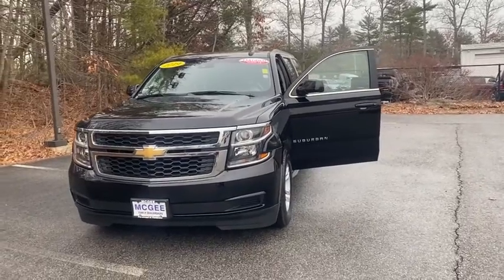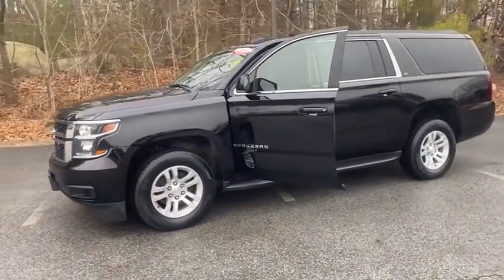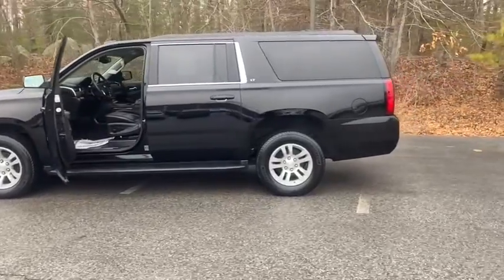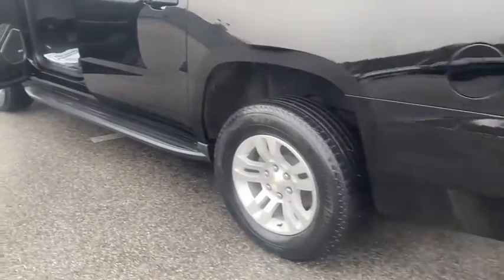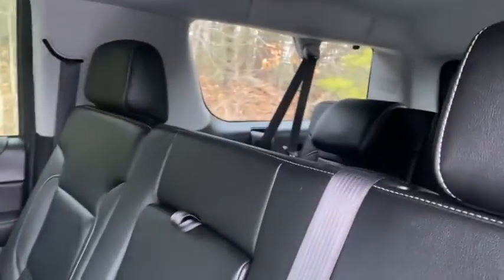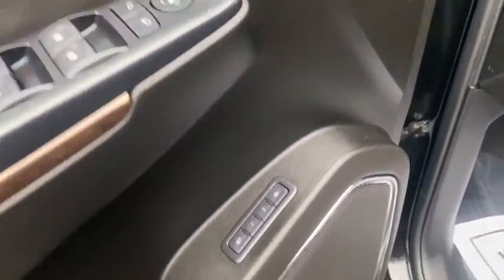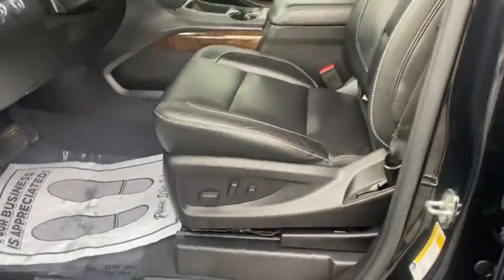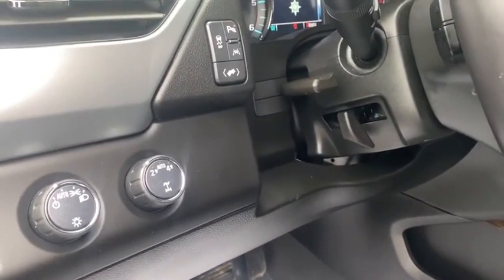2019 Chevrolet Suburban Plymouth, Marshfield, Pembroke, Weymouth, and Brockton, MA IC8481P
Black Used 2019 Chevrolet Suburban available in Plymouth, Massachusetts at McGee Preowned Superstore. Servicing the Marshfield, Pembroke, Weymouth, and Brockton, MA area.
2019 Chevrolet Suburban 4WD 4dr 1500 LT - Stock#: IC8481P - VIN#: 1GNSKHKCXKR375019

: 2019 Chevrolet Suburban LT - Excellent Condition. REDUCED FROM $46,825! Nav System, Third Row Seat, Heated Leather Seats, Aluminum Wheels, 4x4, Back-Up Camera, Rear Air, Power Liftgate, TRANSMISSION, 6-SPEED AUTOMATIC, ELEC. ENGINE, 5.3L ECOTEC3 V8 SEE MORE! KEY FEATURES INCLUDE: Leather Seats, Heated Driver Seat, Running Boards, Premium Sound System, Satellite Radio, Onboard Communications System, Trailer Hitch, Remote Engine Start, Dual Zone A/C. Privacy Glass, Remote Trunk Release, Keyless Entry, Child Safety Locks, Steering Wheel Controls. OPTION PACKAGES: AUDIO SYSTEM, 8 DIAGONAL COLOR TOUCH-SCREEN NAVIGATION WITH CHEVROLET INFOTAINMENT AM/FM stereo with seek-and-scan and digital clock, includes Bluetooth streaming audio for music and select phones; voice-activated technology for radio and phone; and Shop with the ability to browse, select and install apps to your vehicle. You can customize your content with audio, weather and more; featuring Apple CarPlay and Android Auto capability for compatible phone; 5 USB ports and 1 auxiliary jack, LICENSE PLATE FRONT MOUNTING PACKAGE, ELECTRONICALLY CONTROLLED with overdrive and tow/haul mode (STD), ENGINE, 5.3L ECOTEC3 V8 with Active Fuel Management, Direct Injection and Variable Valve Timing, includes aluminum block construction (355 hp [265 kW] @ 5600 rpm, 383 lb-ft of torque [518 N-m] @ 4100 rpm) (STD). Clean Autocheck Report! Autocheck 1 Owner, Remainder of Drivetrain Warranty, Non-Smoker vehicle WHY BUY FROM US: Here at McGee Pre-Owned Superstore, Customer Service is our #1 priority. The McGee Family Dealerships have been serving the South Shore for over 40 years and we would love to make you part of our family. When you purchase your pre-owned vehicle from McGee Please confirm the accuracy of the included equipment by calling us prior to purchase. Tax, title, registration and $498 Doc fee Extra.